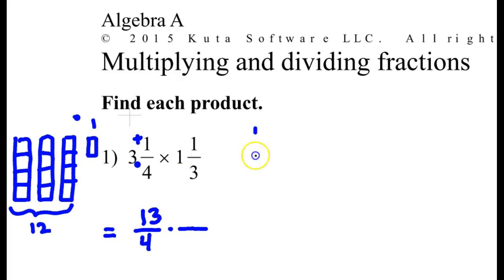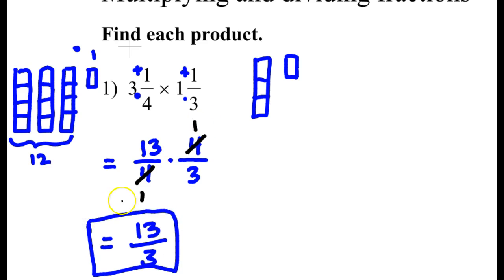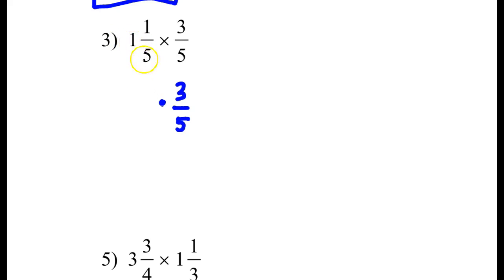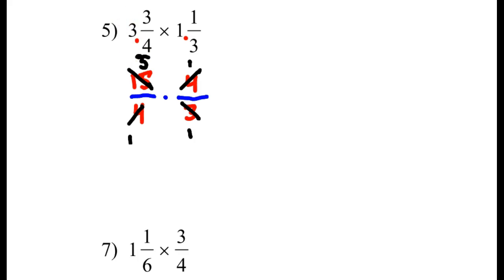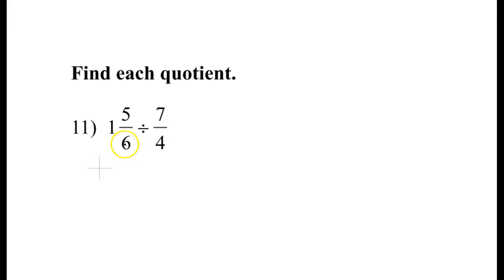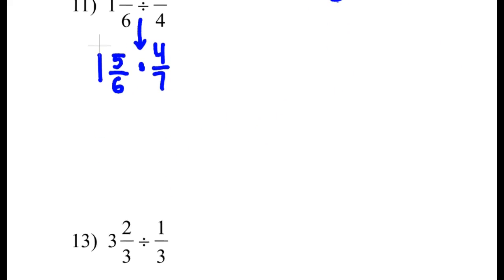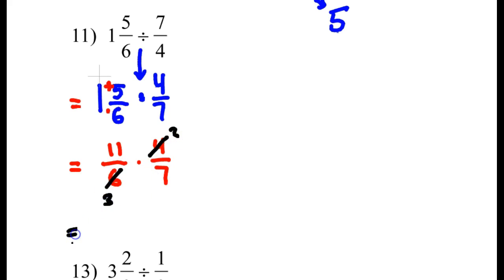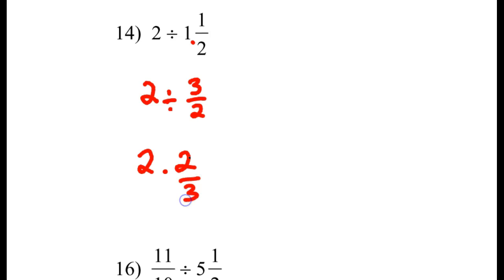#5 Multiplying and Dividing Fractions